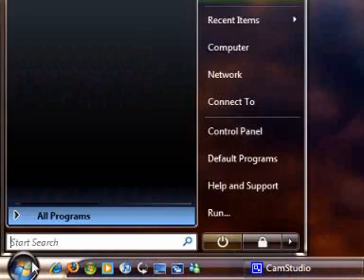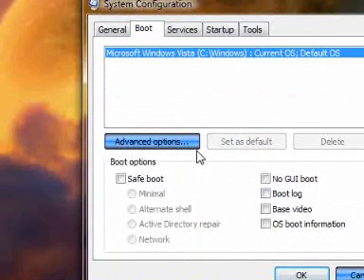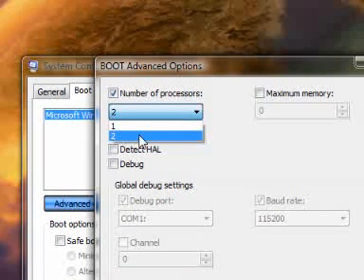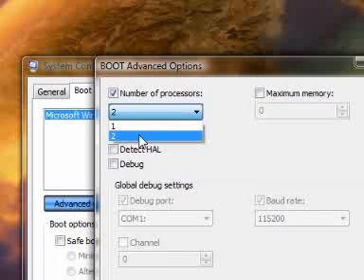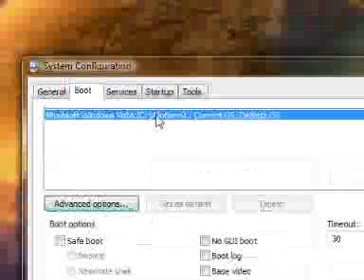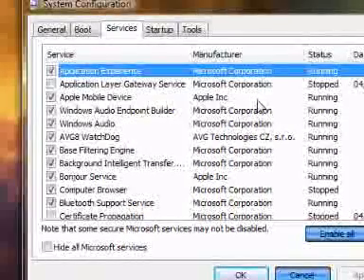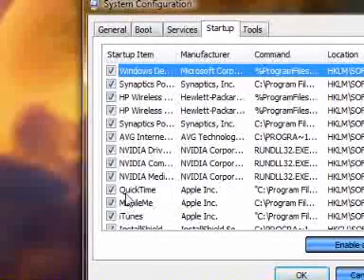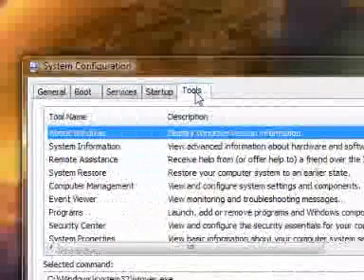Speed up Your Boot Time (Vista)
vidoe showing you how to speed your boot time using MSCONFIG and how to change other settings aswell...

thanks...